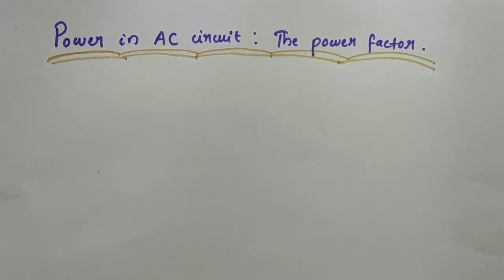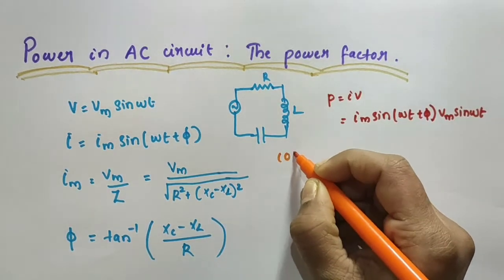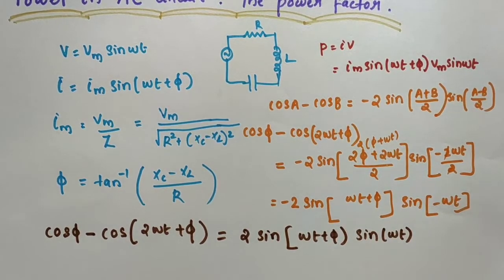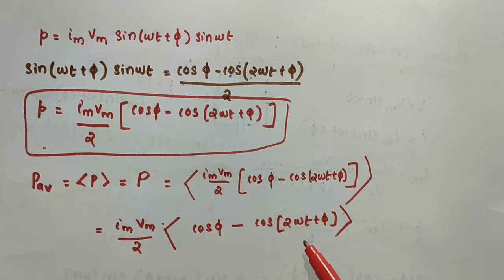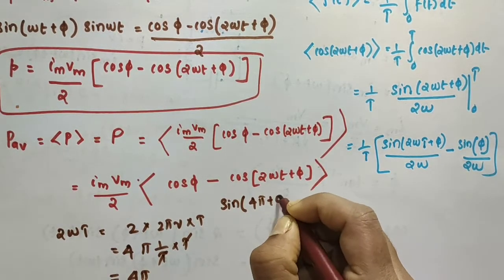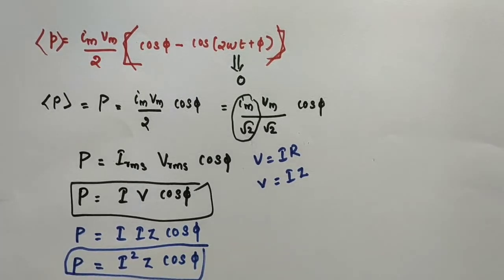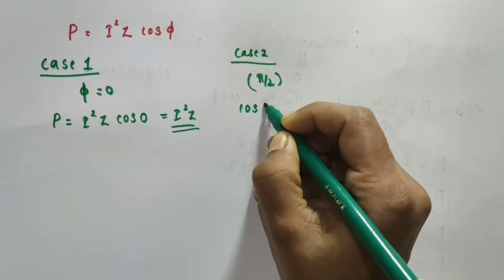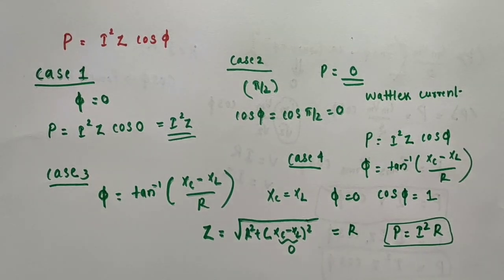Power in AC circuit / Power factor/ Wattless current / Class 12 Physics // Alternating current